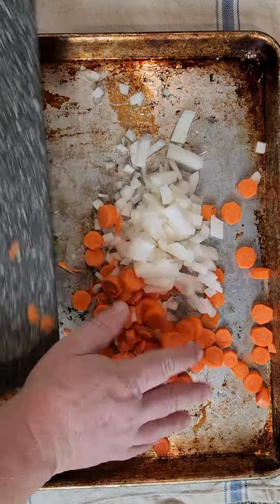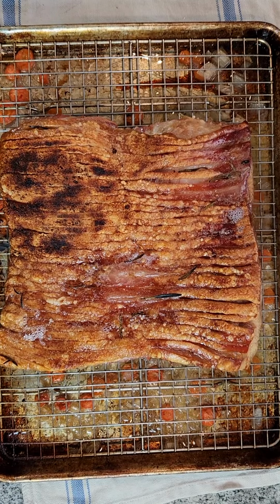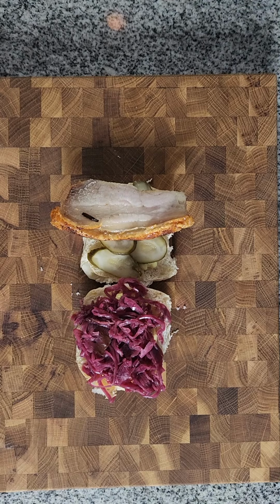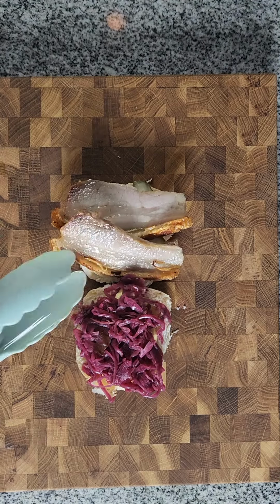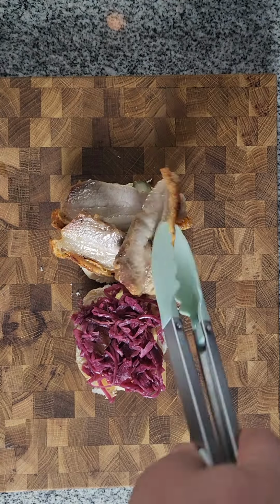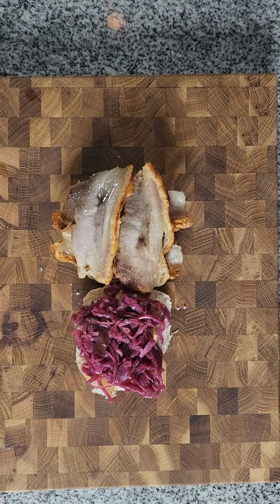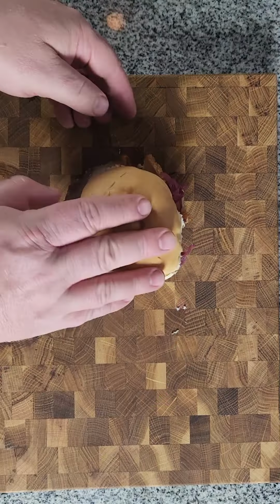Danish Flæskesteg Sandwich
Wrote about this one recently on the website, and here is a companion video!